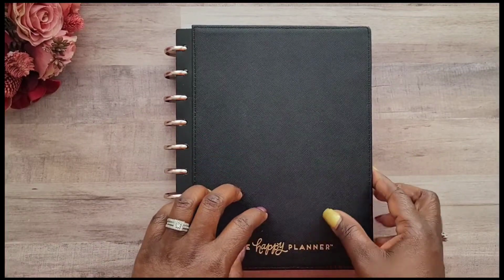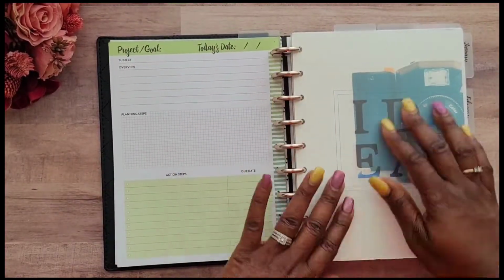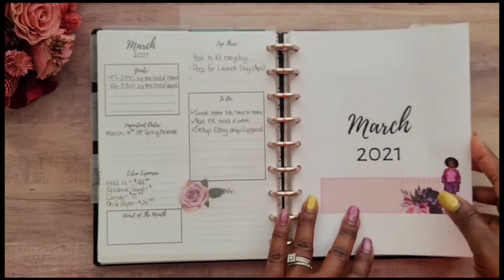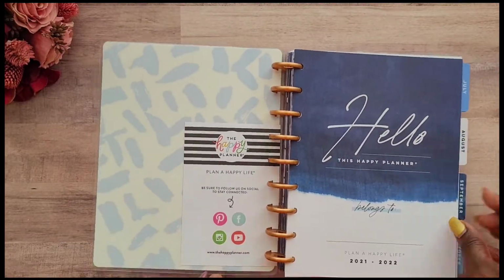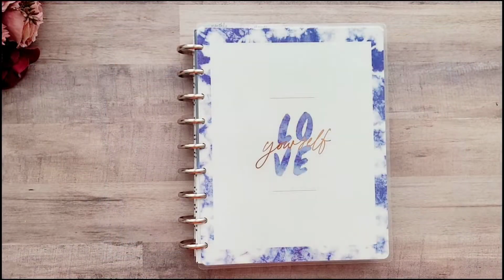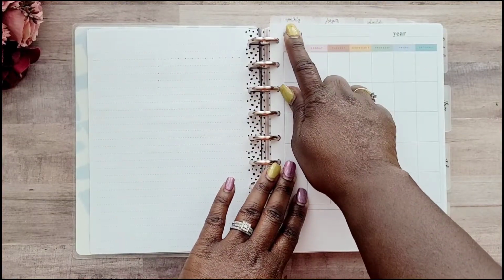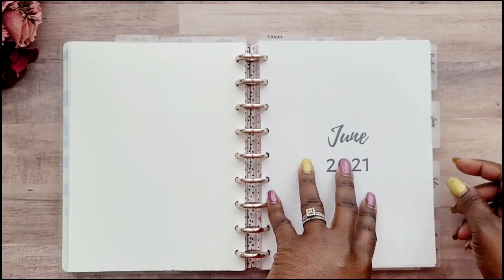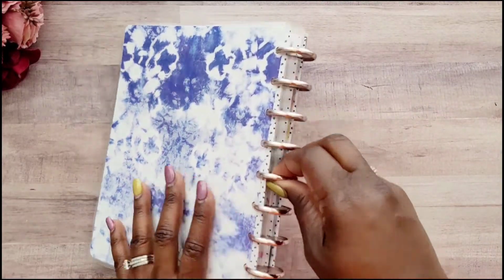2021 Midyear Social Media Planner Refresh and Setup | Dashboard Layout | I'm Changing Things Up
Hey Tea Party Squad and my new planner friends,

* Dashboard Planner: @pleasantlyplanned
* AfterPay Trackers; Video Content and Checklist; Video Ideas: @fancyplansco

Time Chapters:
00:00 Welcome
00:56 Intro
01:08 What didn't work for me
07:50 How I store the 1st six months
08:50 Planner Cover
10:33 Planner Refresh Starts
12:55 End of Planner Refresh
13:15 Planner Flipthrough
19:39 Lipgloss Business Section
20:24 End of Planner Refresh Flipthrough
20:35 Subscribe to my channel
20:56 Outro/ End of Video
☕ Are you new to planning and need help or inspiration?
☕//Subsciber Count: 3559
Here I'm sharing my "Idea List" of all the products I've purchased, reviewed and I also included a few favorites from Amazon.  I also included my filming equipment I currently use and previously used.  Feel free to click on the link to purchase any items in my Idea List through Amazon.  But NO additional cost to YOU for using my link.  Thank you in advance.

**TUBEBUDDY:
//Attention Shop Owners & YouTubers:
If you would like me to feature your line or do a collaboration on one of my videos I would be honored!